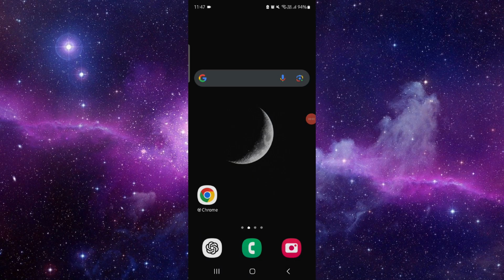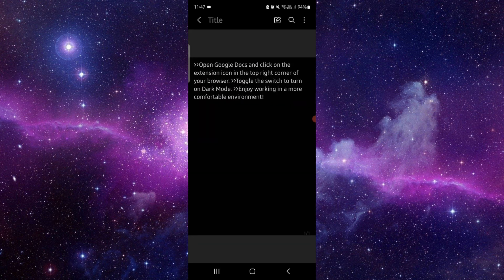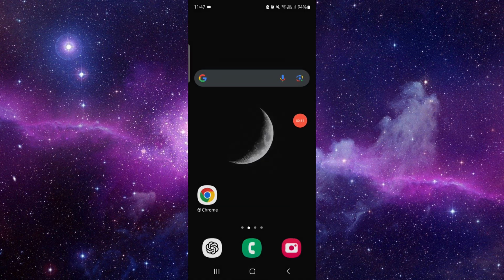✅ How To Activate Dark Mode in Google Docs? (Full Guide)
Step-by-step guide to enabling dark mode in Google Docs.

Key Learning Points:
• Accessing settings
• Benefits of dark mode
• Tips for readability